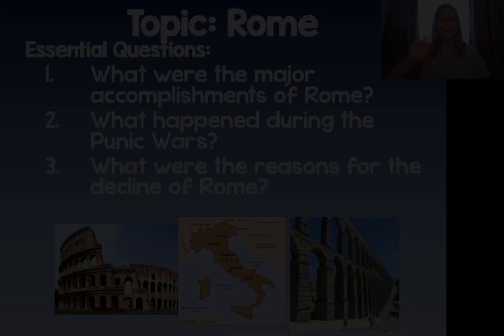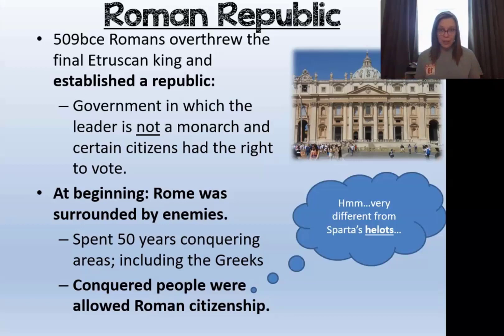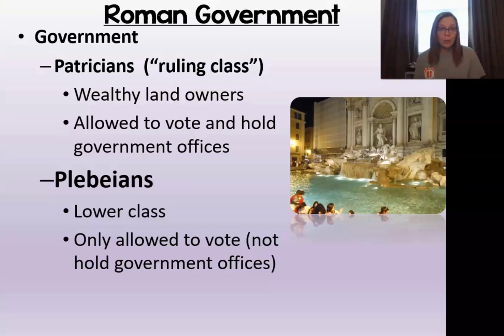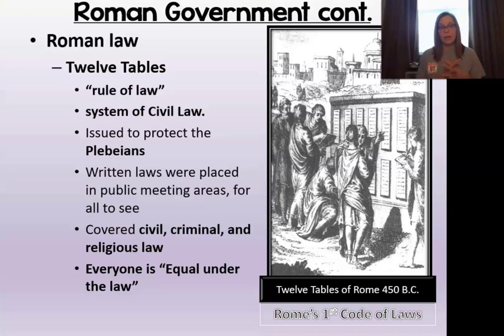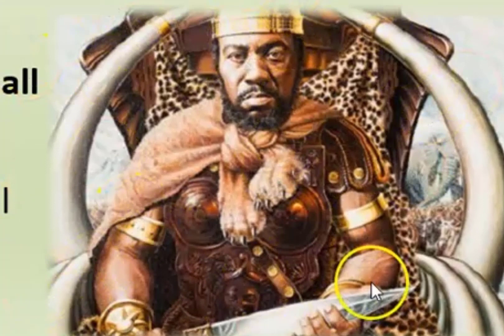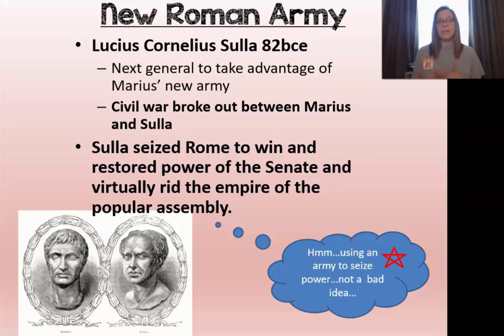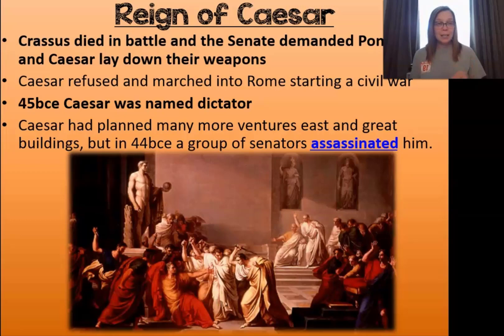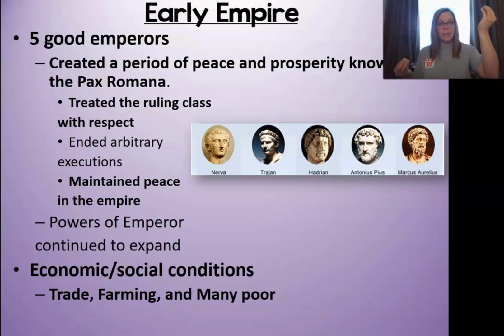Classical Rome Notes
Notes on Classical Rome for Honors World History.

Thumbnail Photo by Mathew Schwartz on Unsplash.